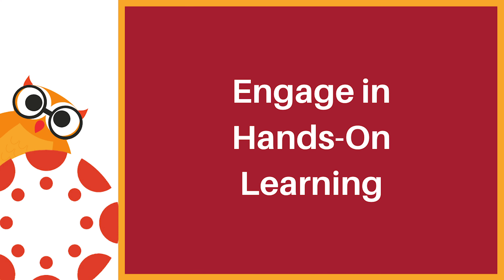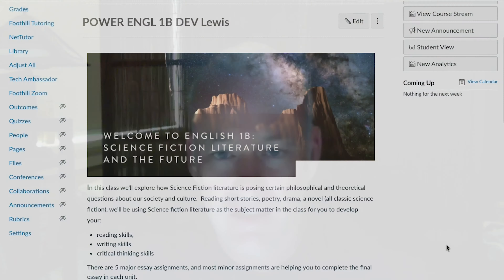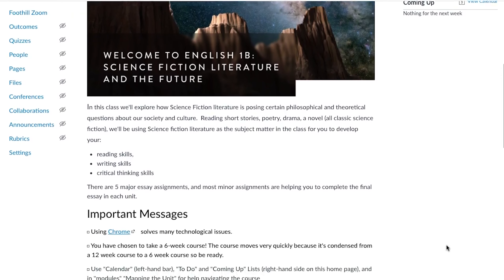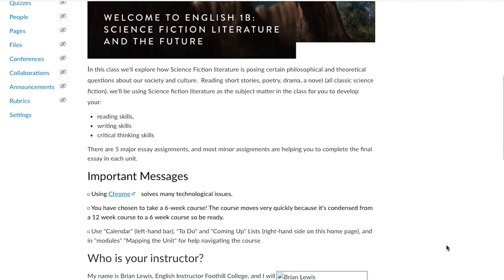POCR recruiting video 091620